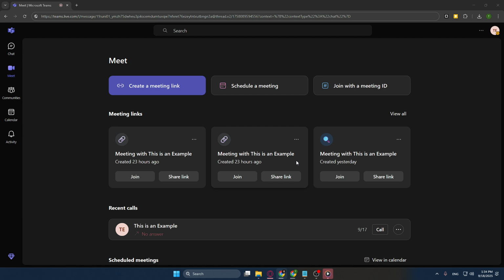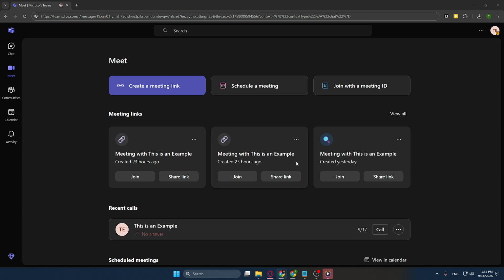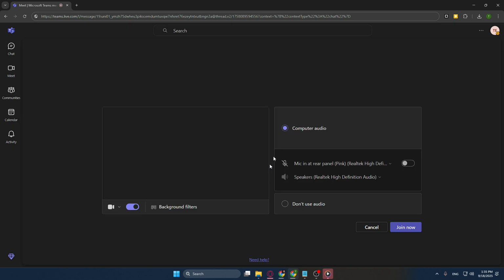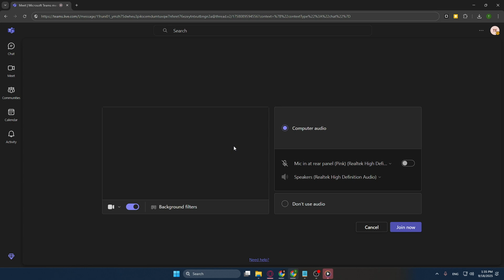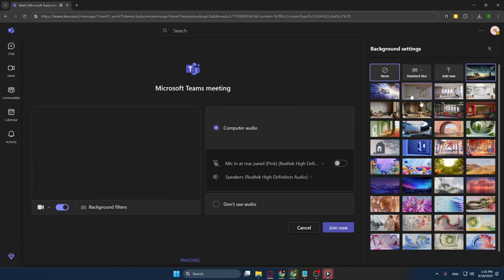How To Test Microsoft Teams Before Meeting (2026) [2026 Guide]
In today's video we cover how to test microsoft teams before meeting,test microsoft teams meeting setup,check microsoft teams audio and video,prepare for microsoft teams meeting,step by step microsoft teams tutorial,full guide microsoft teams 2026,microsoft teams device settings test,how to join test call microsoft teams,fix microsoft teams audio issues,check camera and microphone microsoft teams,microsoft teams tips and tricks